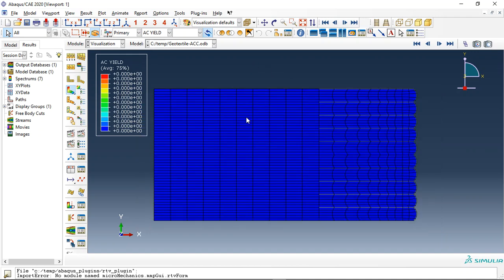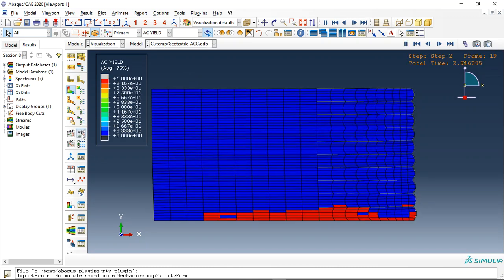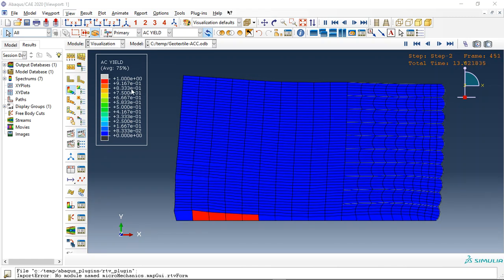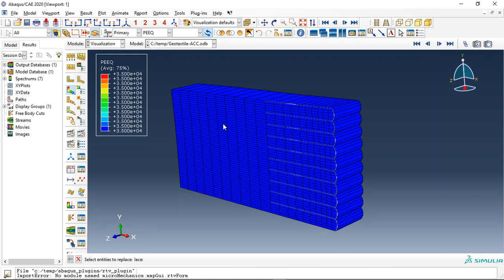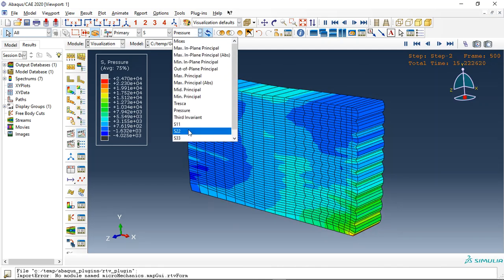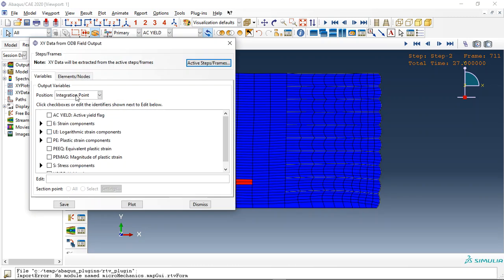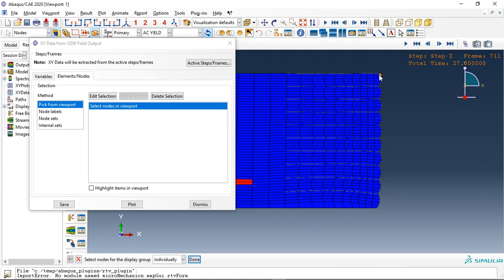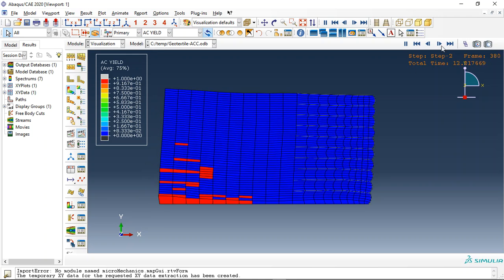Seismic analysis of geosynthetic-reinforced soil in Abaqus